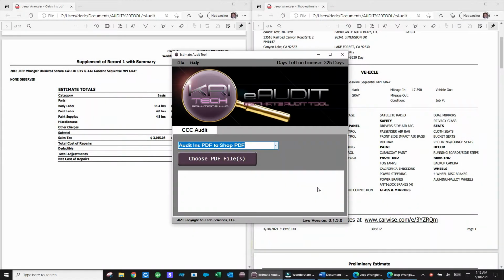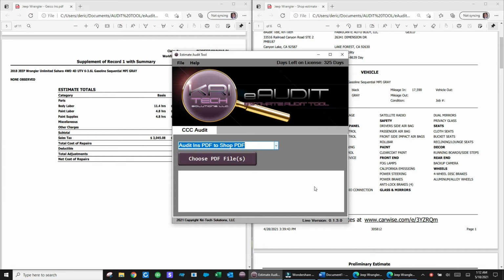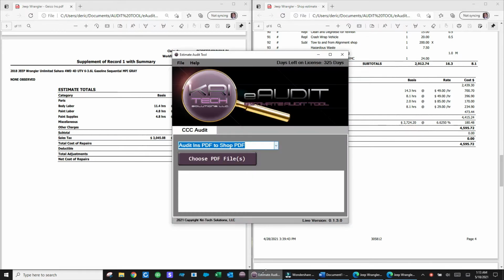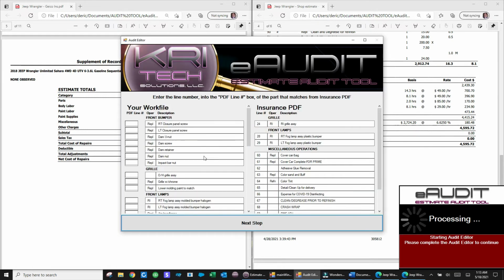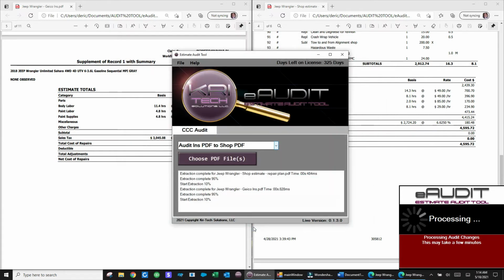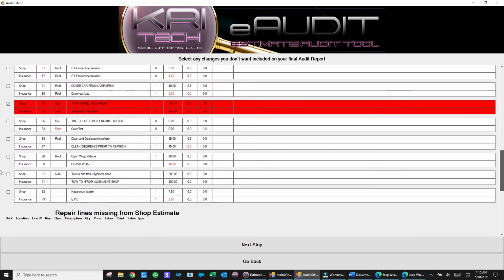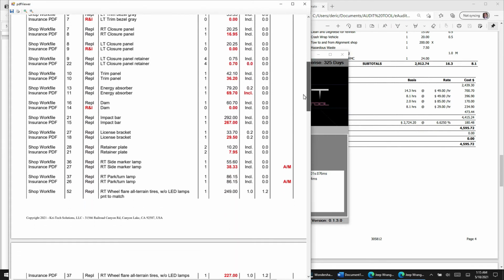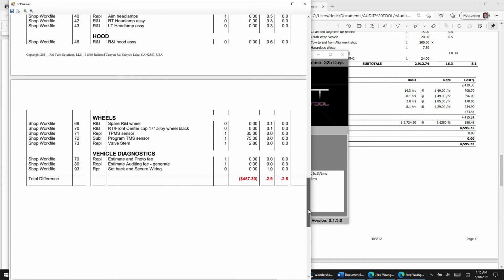Kri Tech Solutions eAudit Tool DEMO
A detailed demonstration of Kri-Tech Solutions' Estimate Audit Tool comparing a shop repair estimate to an Insurance estimate on the same vehicle. A step-by-step tutorial of how quickly and efficiently you can generate an itemized report of the differences between your shop's damage repair plan and the insurance companies estimate.